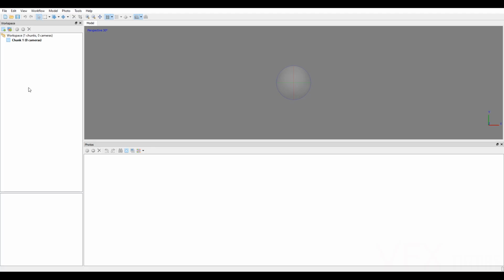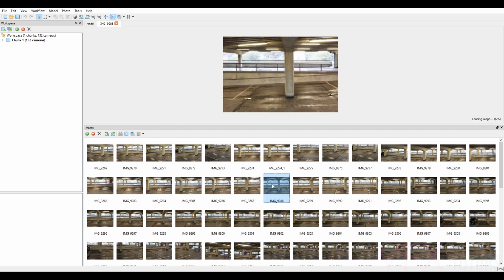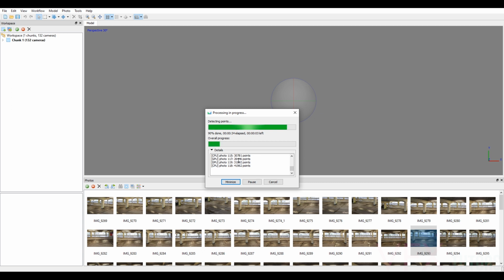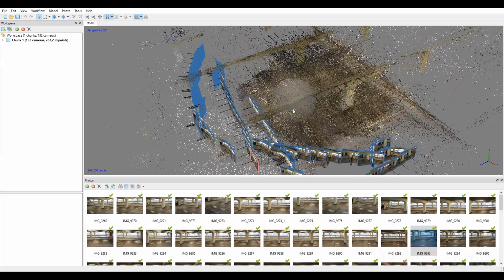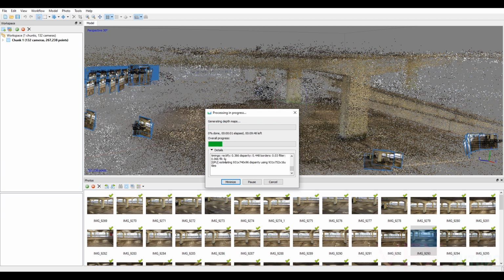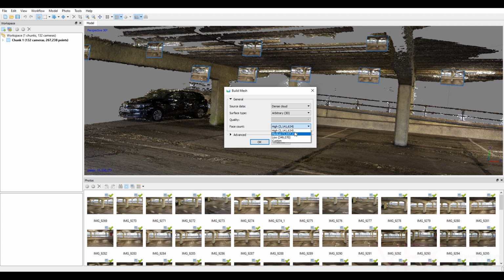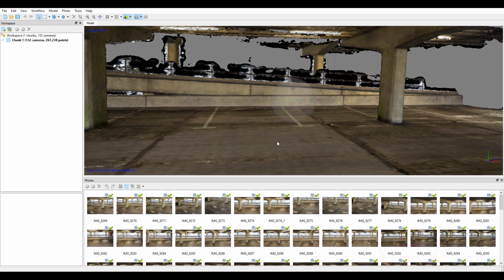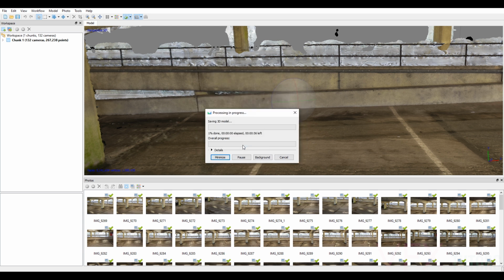Agisoft Metashape - How To Make Accurate Models From a Scan - Part 1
In this tutorial, I go through how to create an accurate 3d model from a set scan using Metashape and Maya